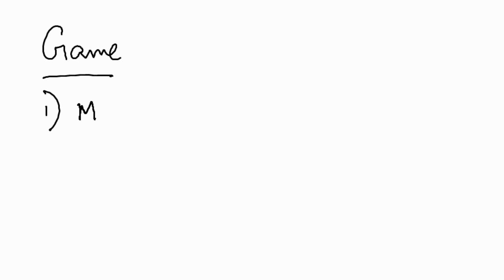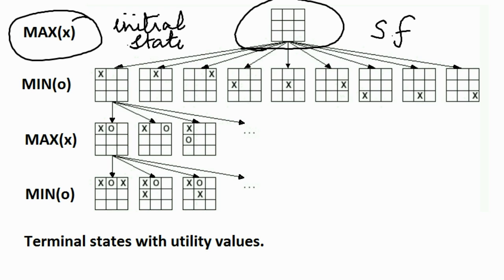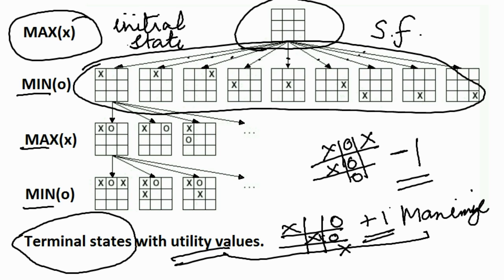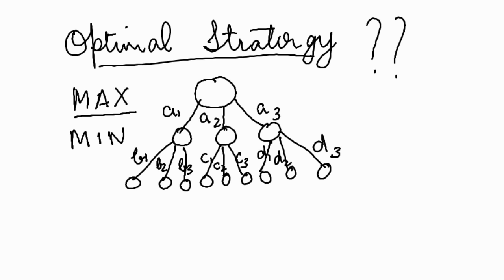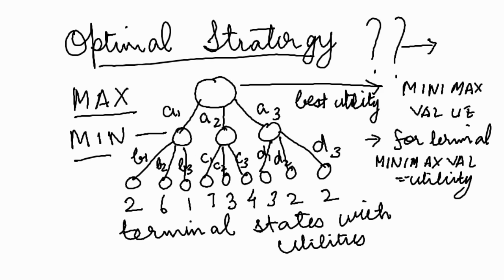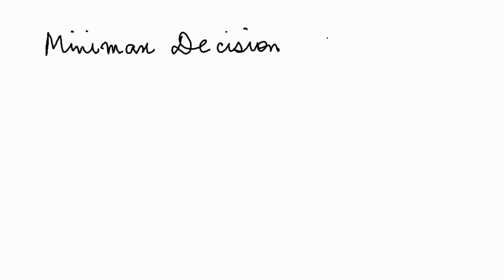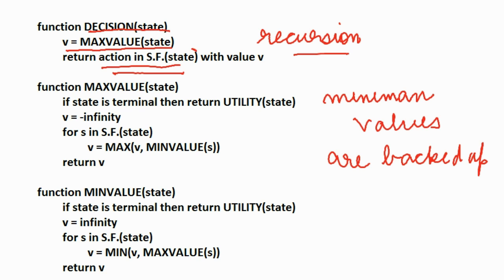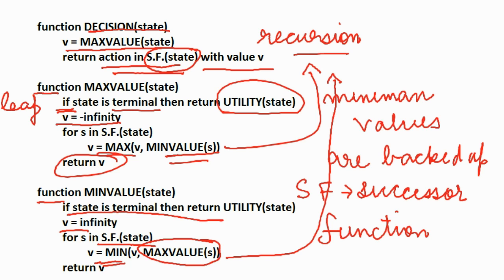Minimax Algorithm (with alternate moves)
Source: Artificial Intelligent by Mr. Russell and Mr. Peter Norvig